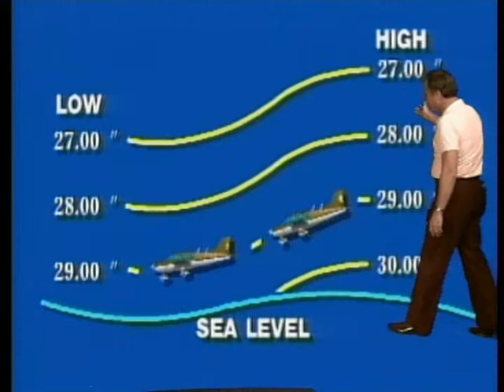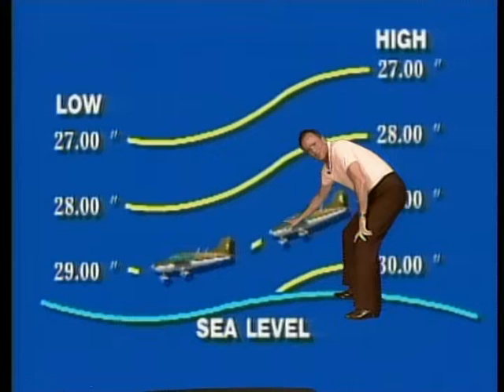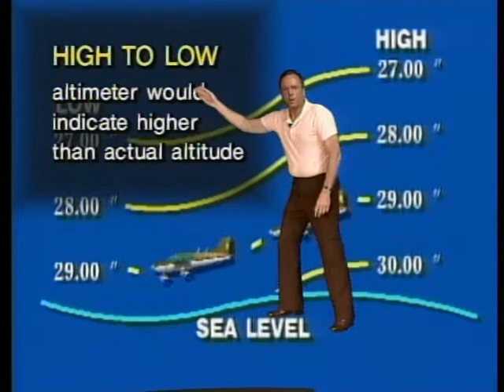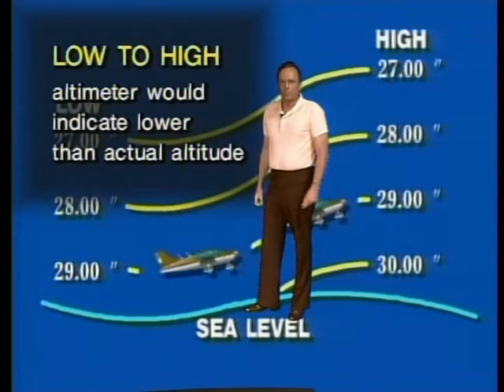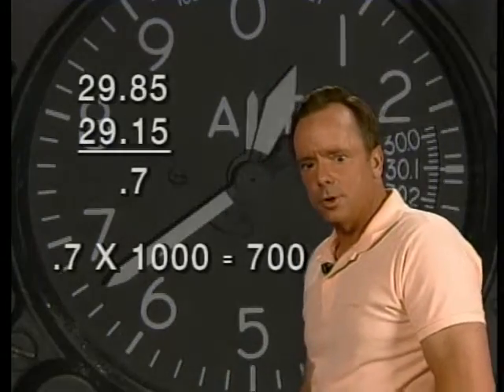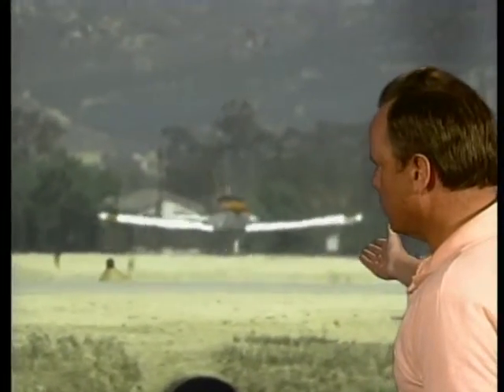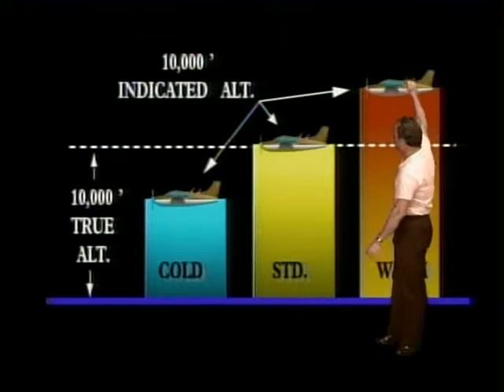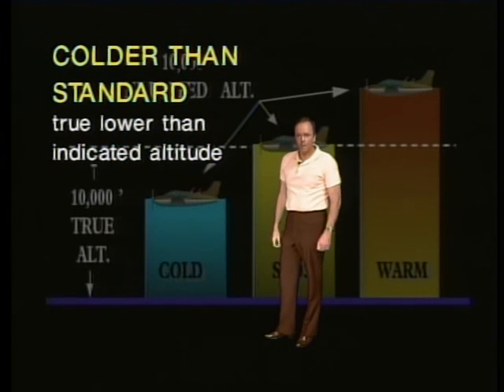horizon 19 1